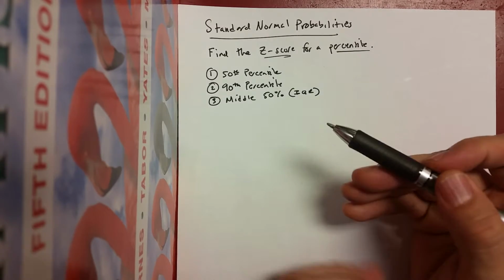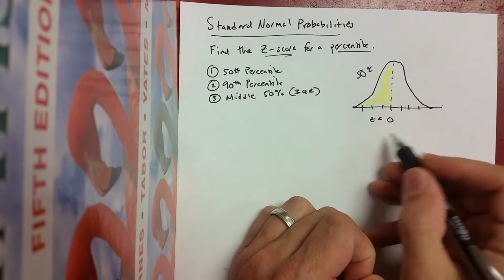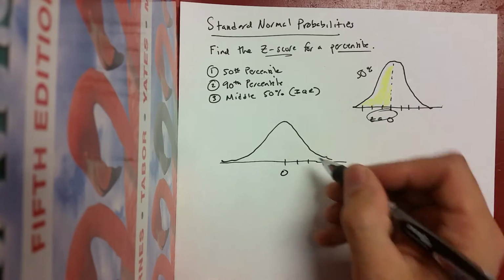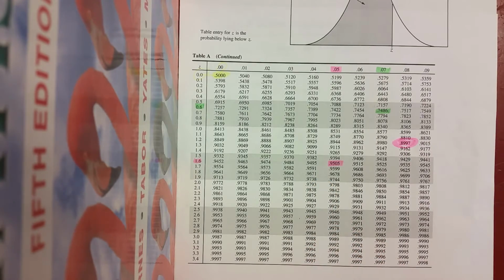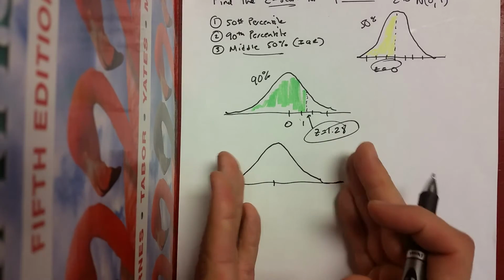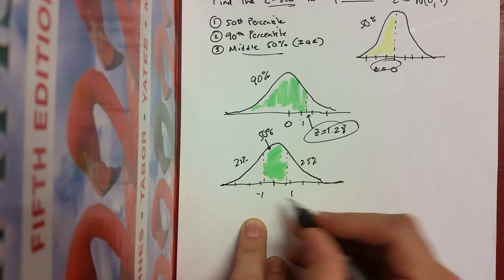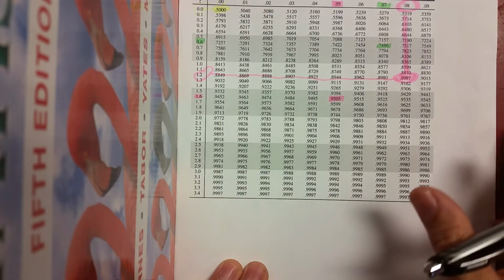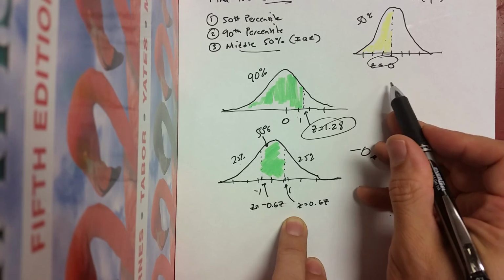Standard Normal Probabilities #2: Finding z for a percentile using "Table A"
Here is part 2.  Now you can look up a z-score for a given area under the curve.